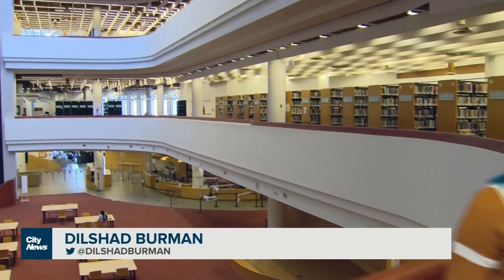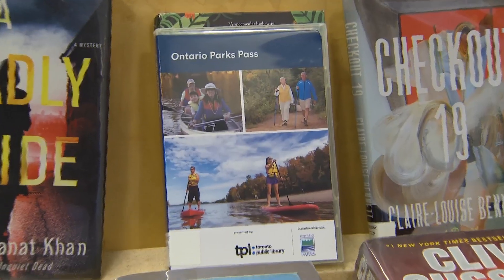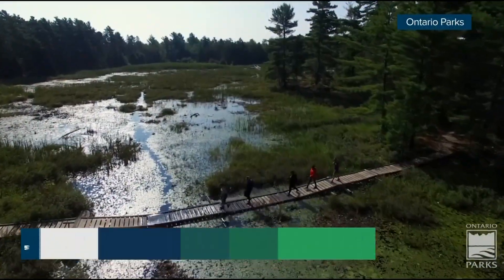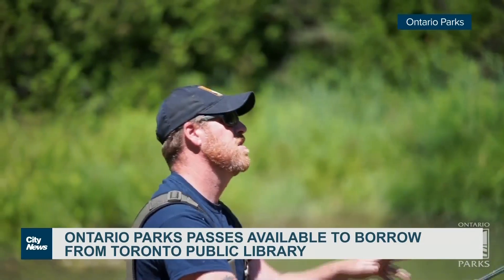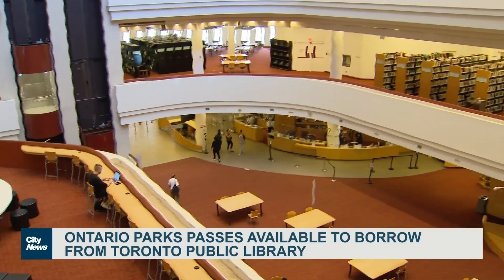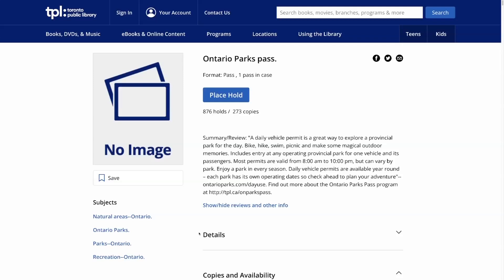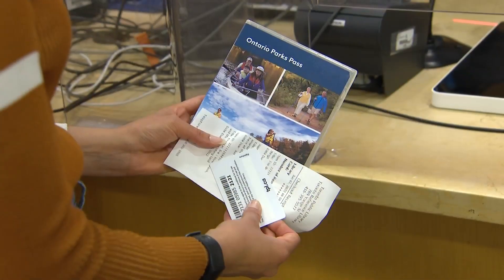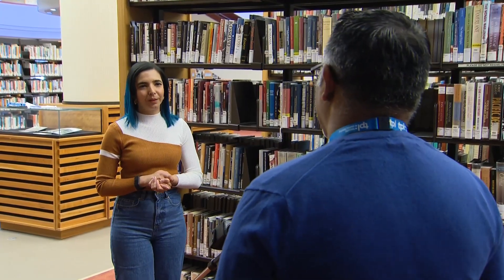Parks pass available to borrow from library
Toronto Public Library has signed on to the Ontario Parks vehicle pass lending program, offering card holders free provincial parks passes. Dilshad Burman reports.